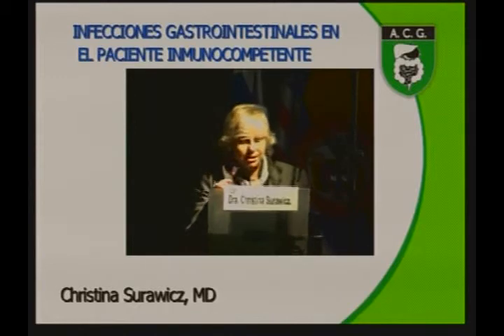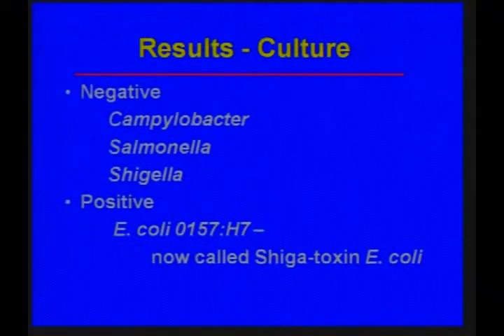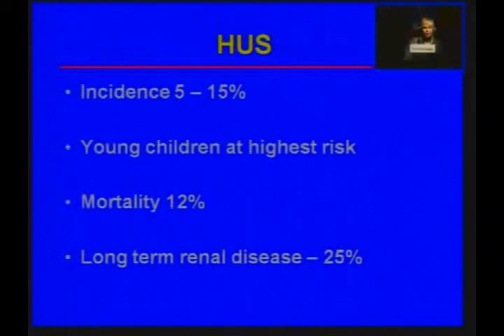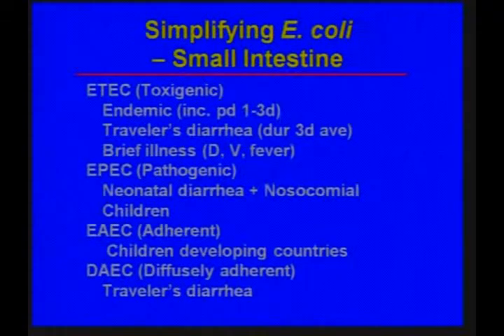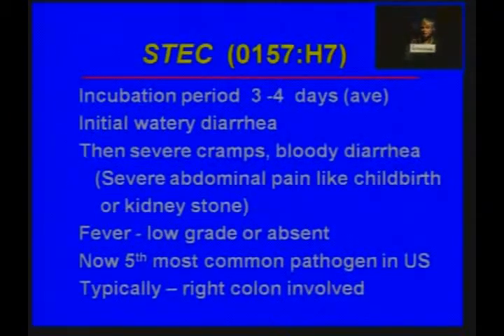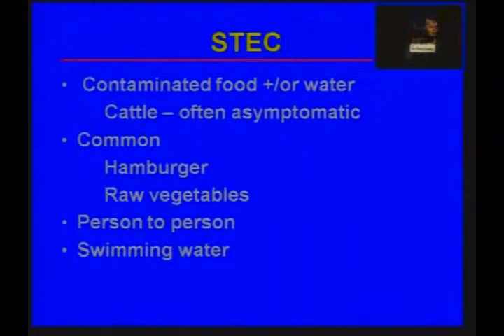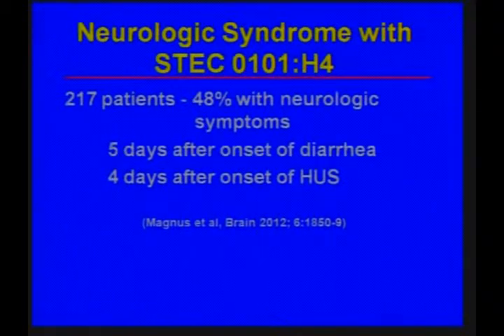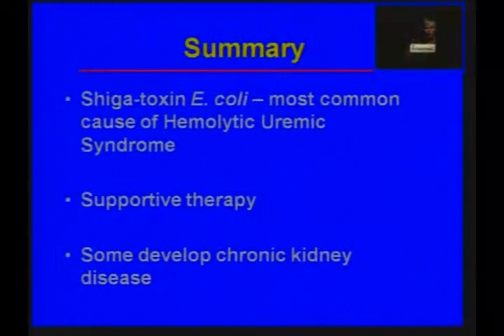11. Infecciones gastrointestinales en el paciente inmunocompetente - Christina Surawicz, MD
Curso Internacional
Retos clínicos en la gastroenterología de urgencias
Agosto 31 y Septiembre 1 de 2012.
Pereira, Risaralda - Colombia.
Asociación Colombiana de Gastroenterología

Segmento II: Infecciones y alergias gastrointestinales
Presidentes de mesa: Alberto Angel, MD;  Luciano Aponte, MD, Adriana Rengifo, MD

Conferencia:
Infecciones gastrointestinales en el paciente inmunocompetente
Christina Surawicz, MD